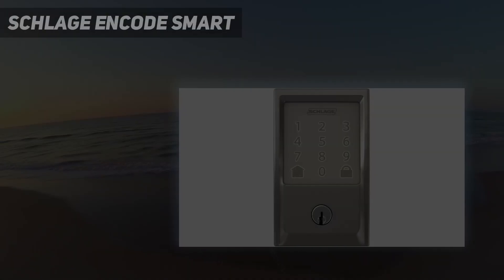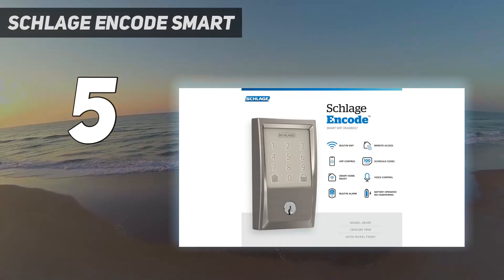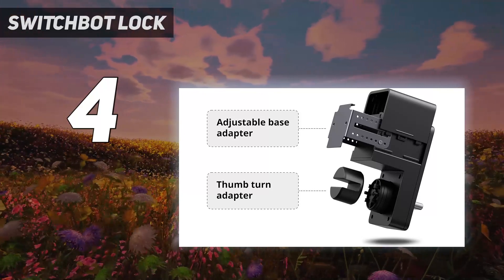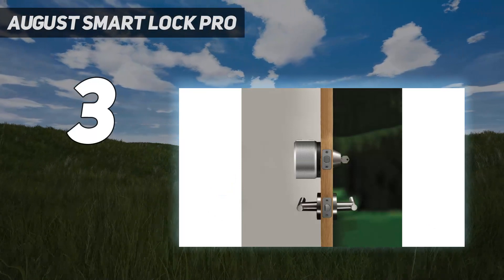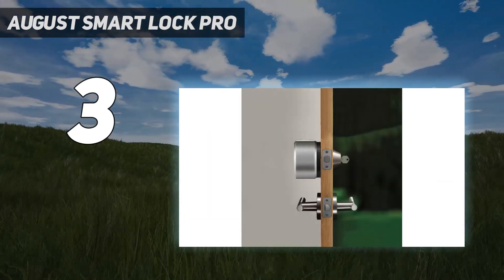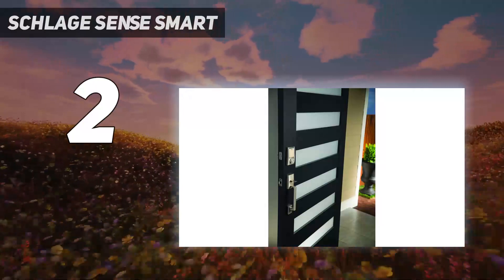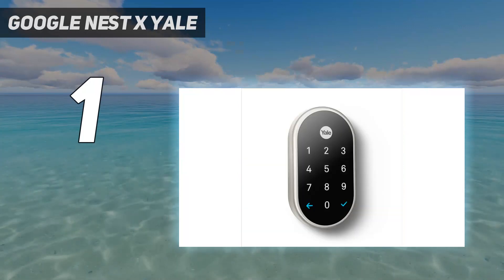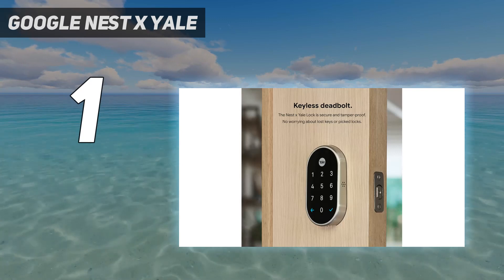Top 5 Best Smart Locks 2024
Here is the Updated Prices of the Best Smart Locks in 2023!

Things that we mentioned in this video:
1. Google Nest x Yale - B07BH6K3NT
2. Schlage Sense Smart - B00YUPDUYE
3. August Smart Lock Pro - B0752V8D8D
4. SwitchBot Lock - B09Z6WCL6P
5. Schlage Encode Smart - B07HXFKMYR